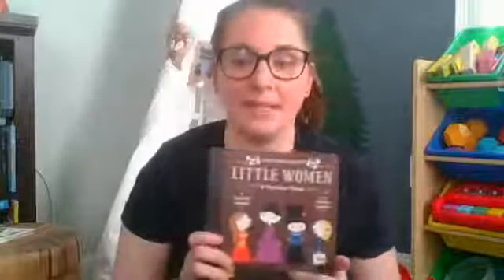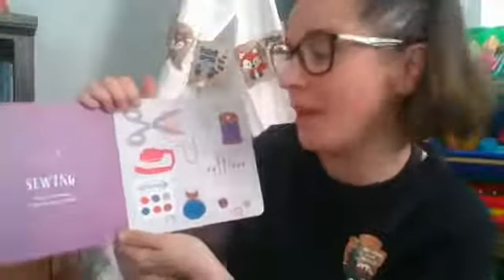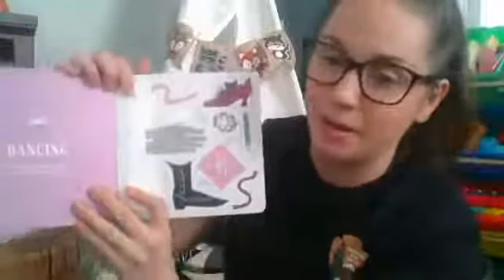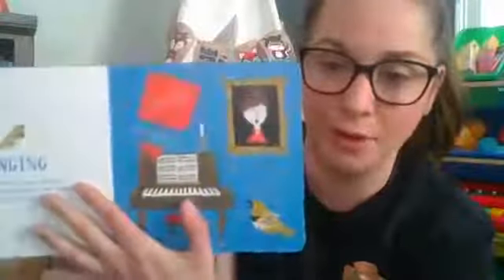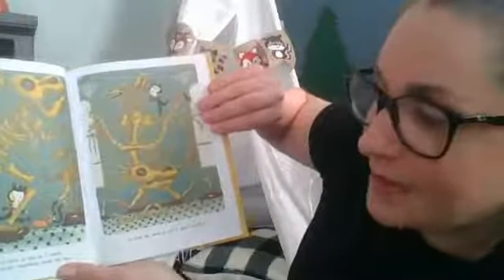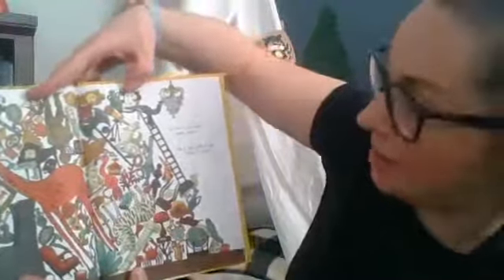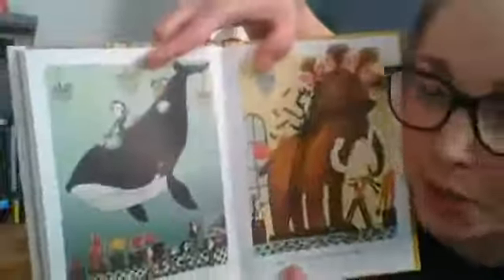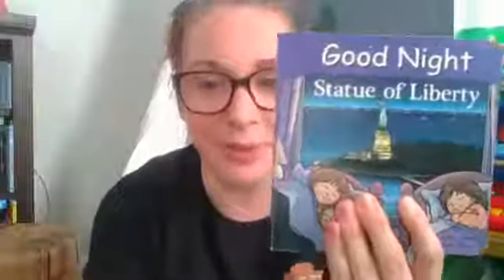NMSC Story Time: Week 3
Nikki reads "Little Women: A Playtime Primer" and "A Funny Thing Happened At The Museum"